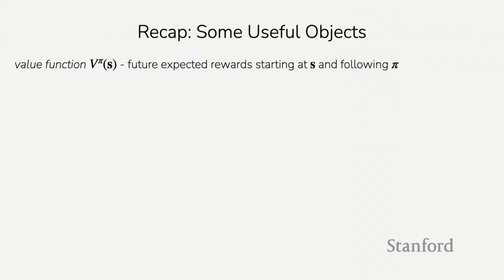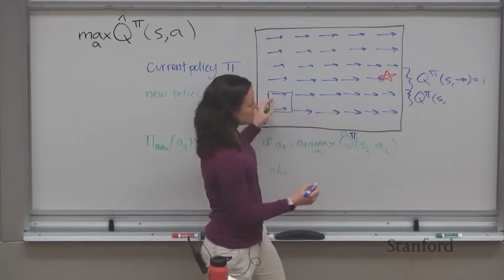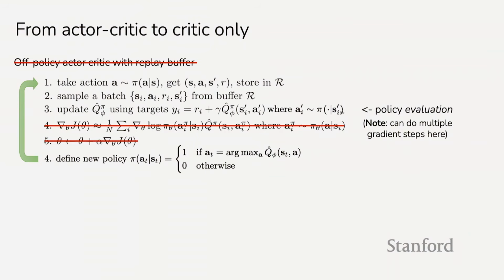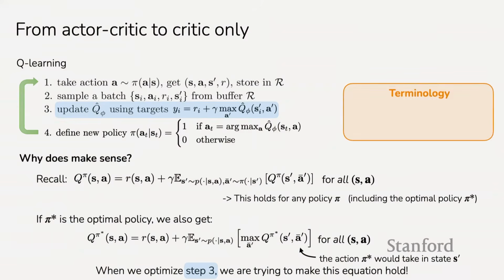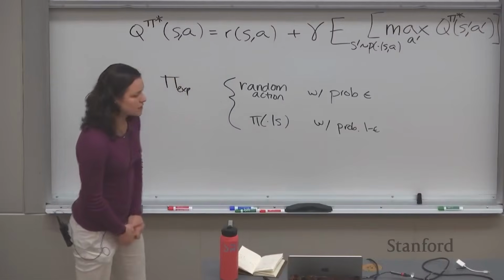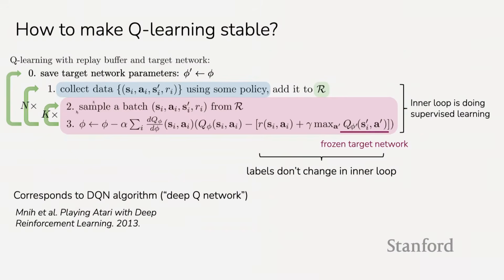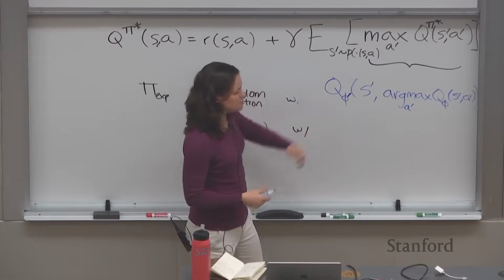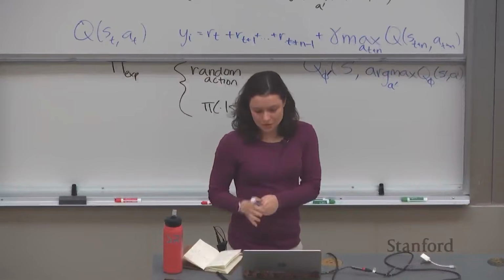Stanford CS224R Deep Reinforcement Learning | Spring 2025 | Lecture 6: Q-Learning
This lecture covers:
• How Q-functions relate to policies
• How to do RL without learning an explicit policy
• How to stabilize Q-learning in practice